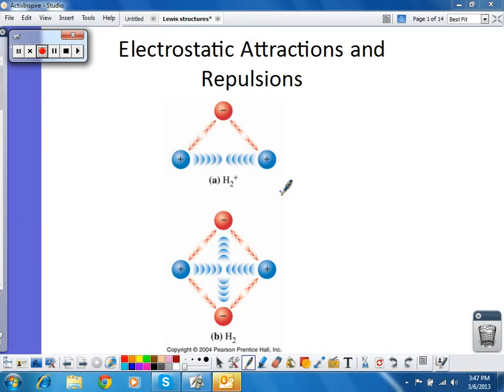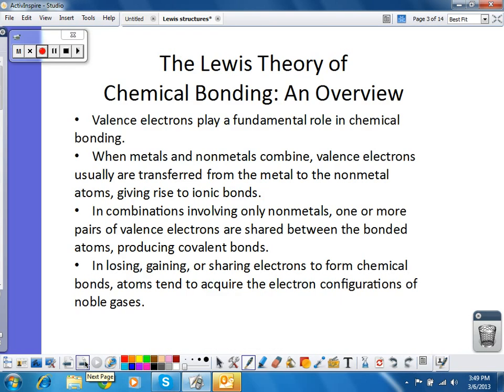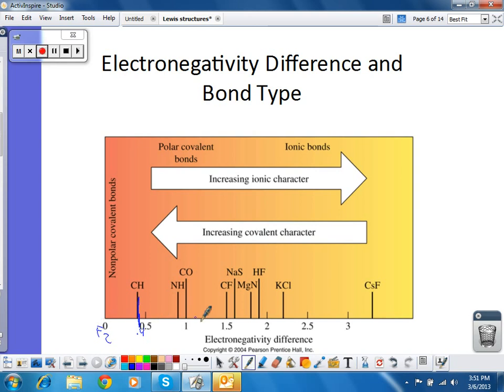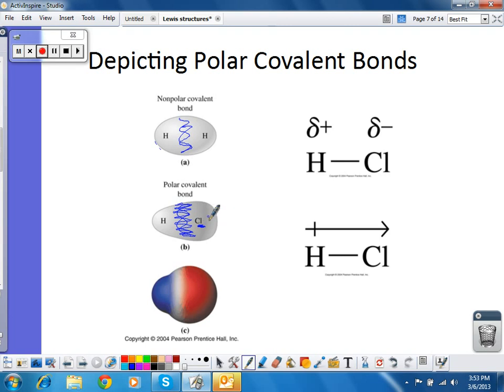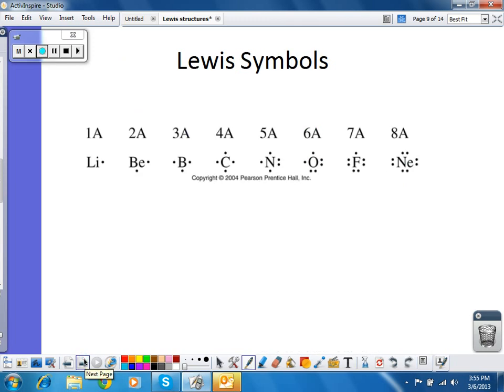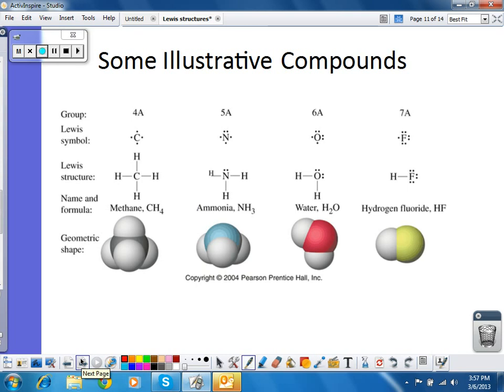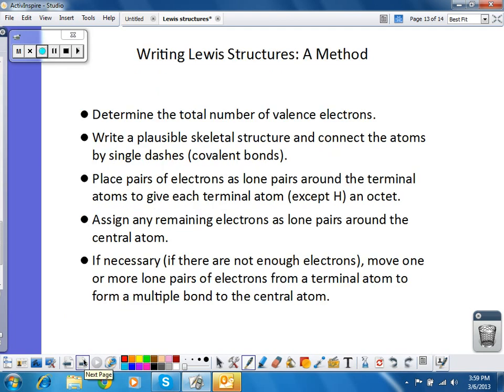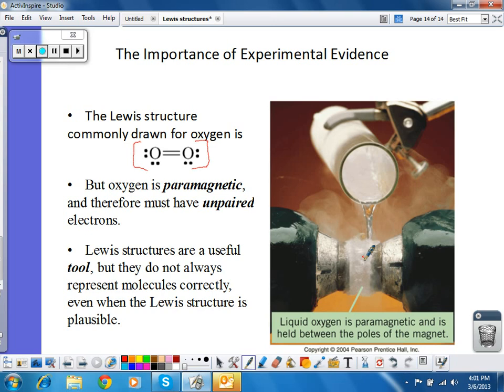Bonding and Lewis Structures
Review of basic bonding concepts.